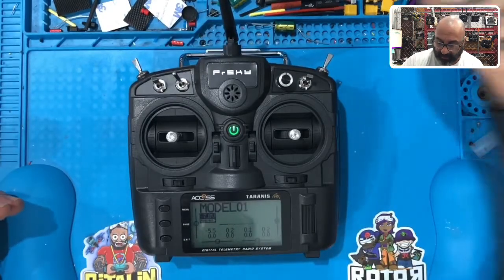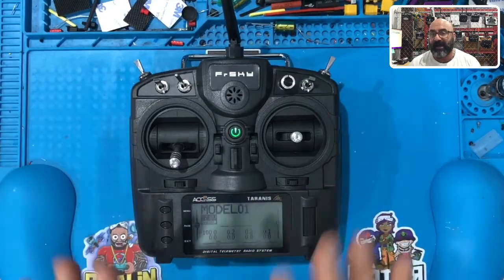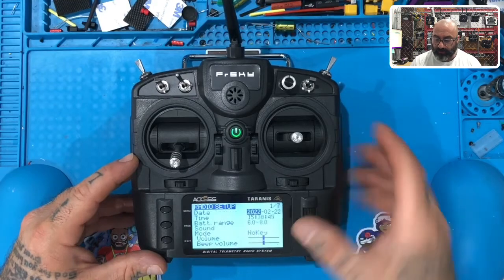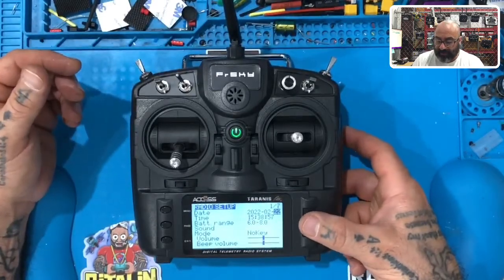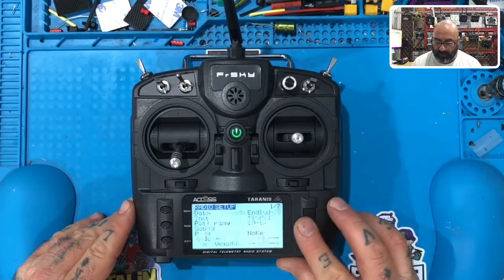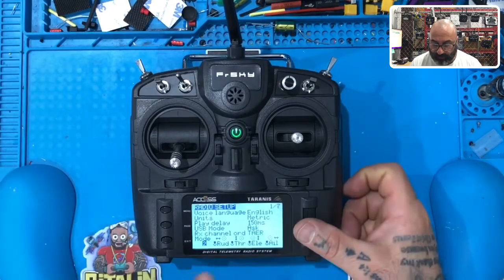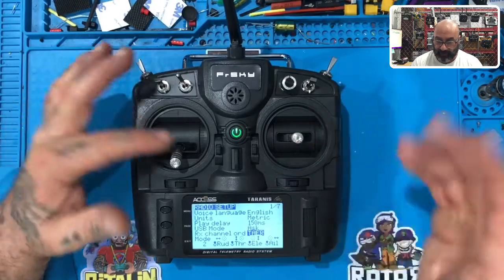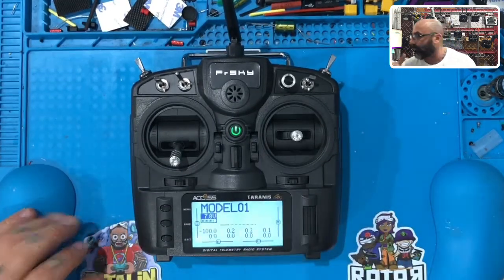Plug'nPilot™ FrSky X9Lite Setup Step 3: Radio Setup from FPVProfessor.com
Please note that this video was created to assist Venus ISD with their TSA drones but may be used by other students, schools, and individuals who are looking to set up their X9Lite Radios for the first time. The receiver in this video is the FrSky XM+.

Sincerely,

Tarek Maalouf
Founder and Work Mule
CycloneFPV.com